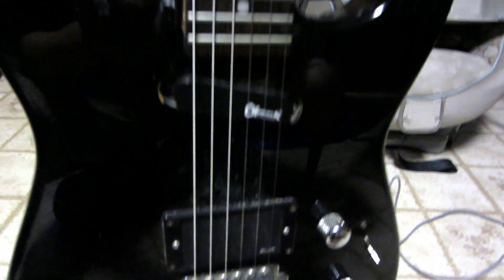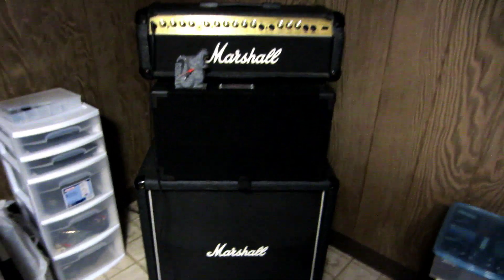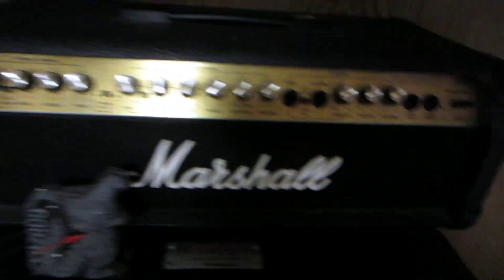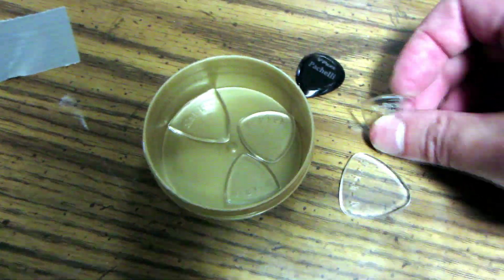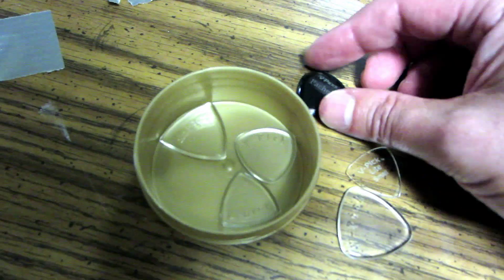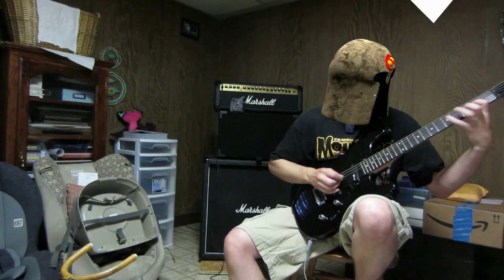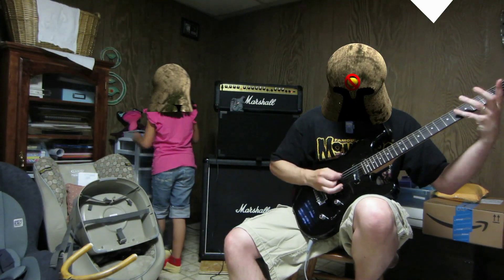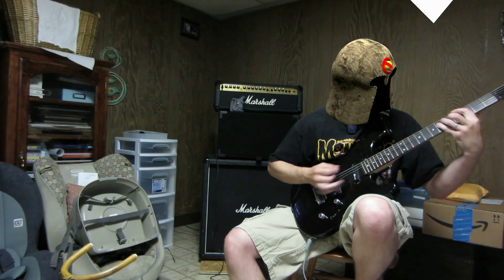Gear Gods Gear Mortals RIGGED contest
Boss MT-2 Metal Zone Distortion Guitar Pedal